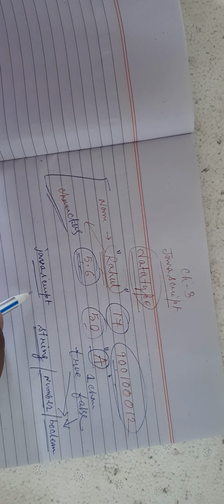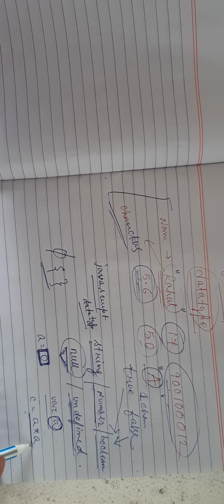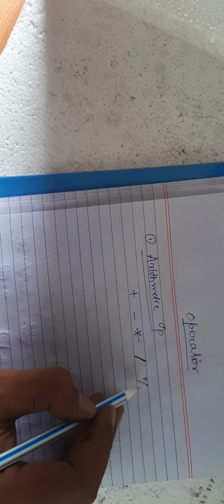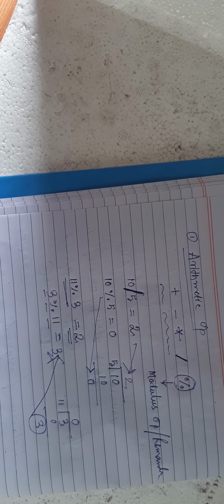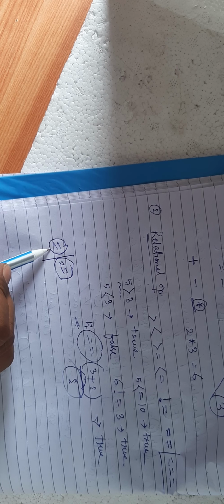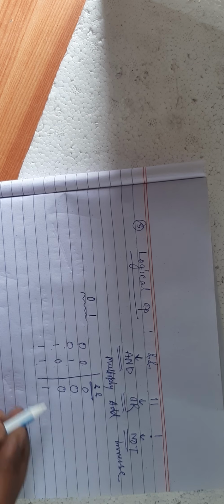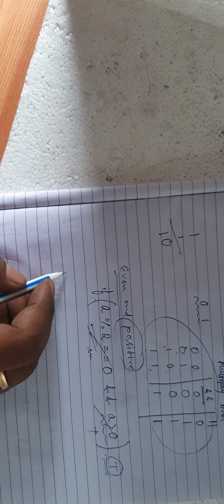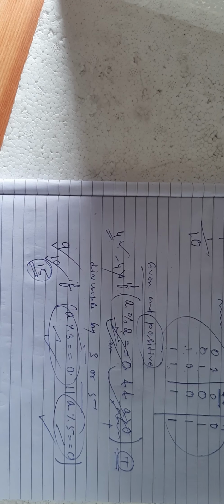Web Application Ch 3 Javascript Datatype /Operators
Datatypes / Operators